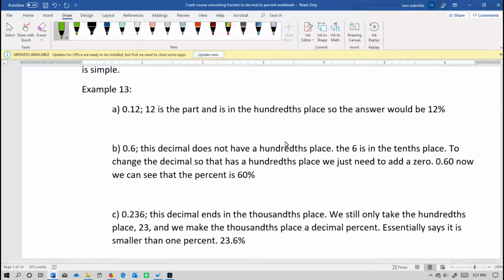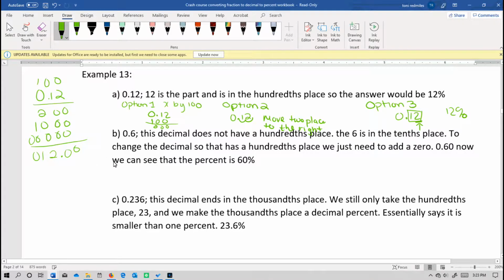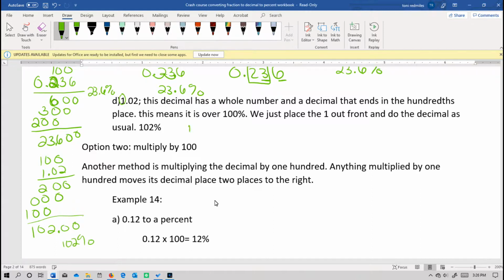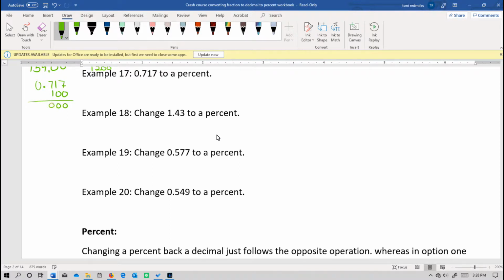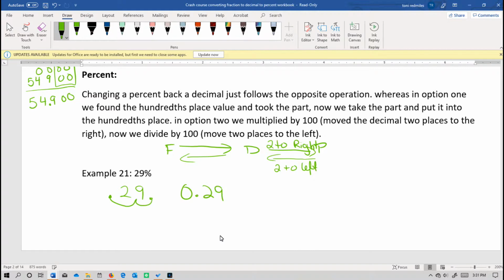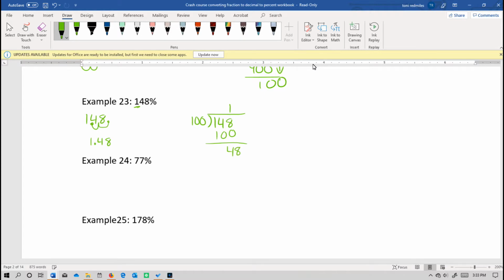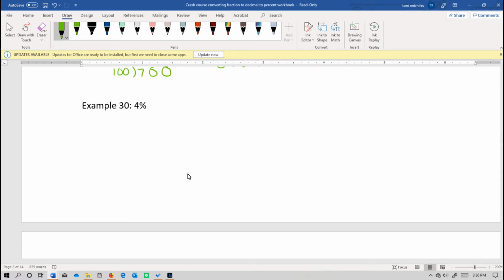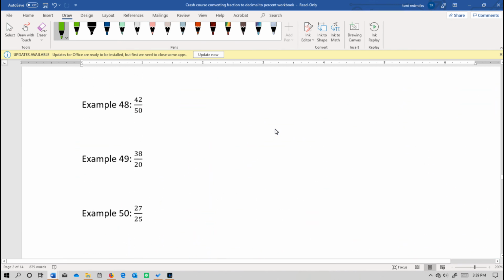Crash Course Convert fractions to decimals to percent Part 2